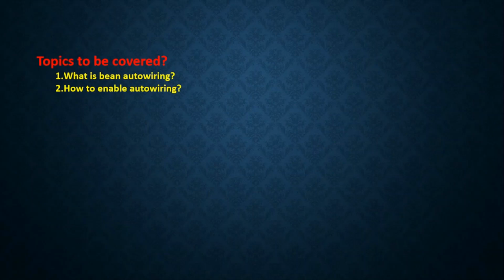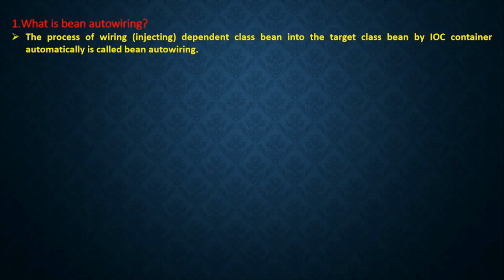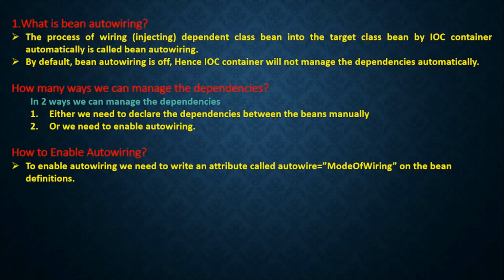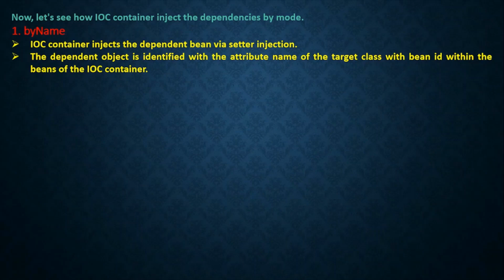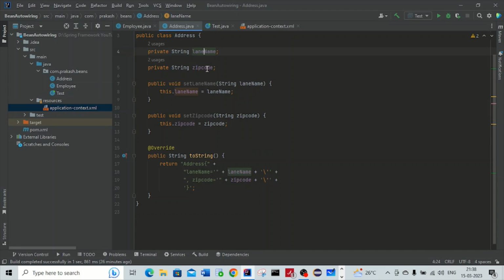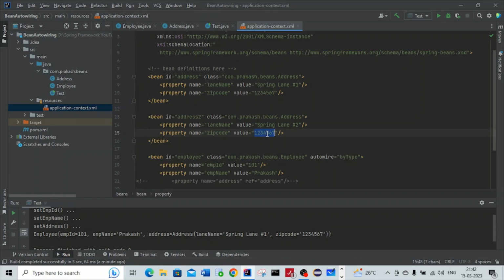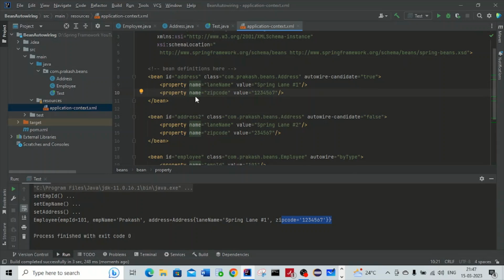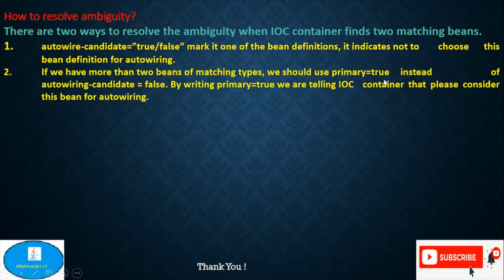06 | Bean Autowiring | byName Autowiring | byType Autowiring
What is bean autowiring?
How to enable autowiring?
On which bean do we need to write autowiring and how?
What is autowiring mode?
How many modes of autowiring are there?
How to resolve ambiguity while injecting beans byType mode?
Bean Autowiring
byName Autowiring
byType Autowiring